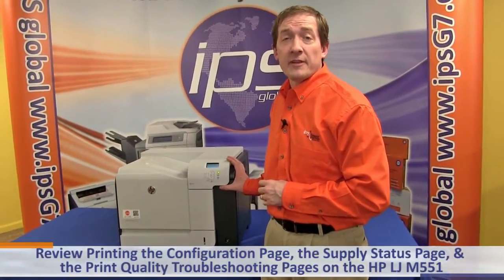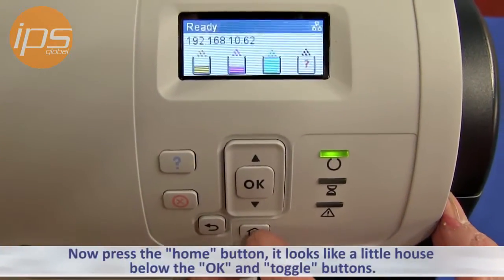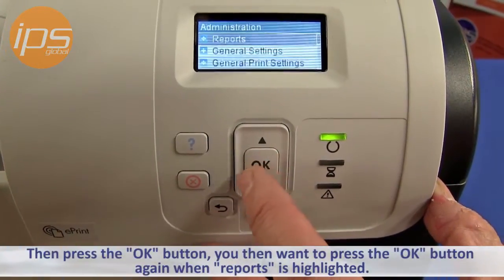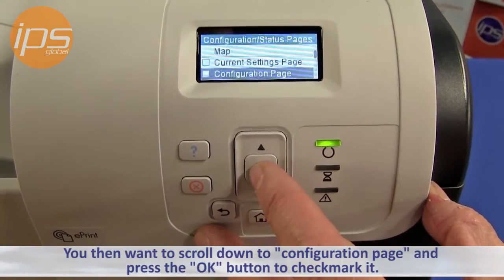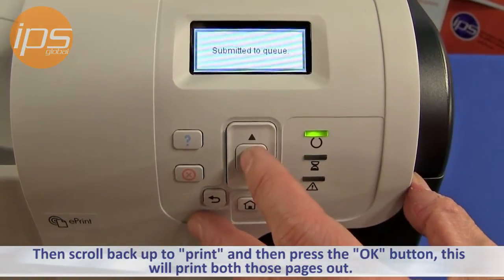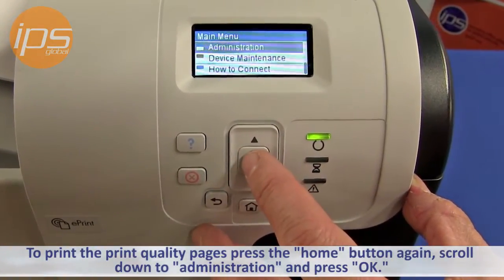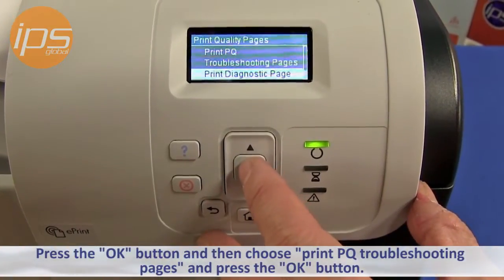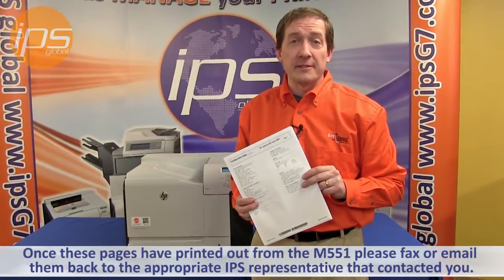HP M551 - Print the Configuration, Supply Status, & Print Quality Troubleshooting Pages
Learn how to print the configuration page, the supply status page, and print quality troubleshooting pages.